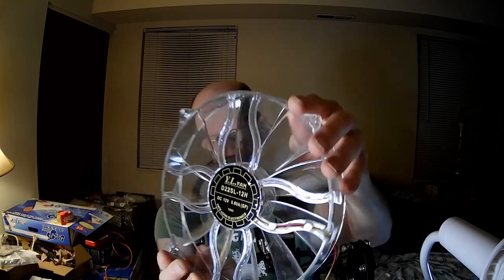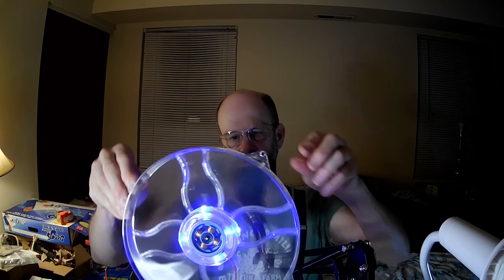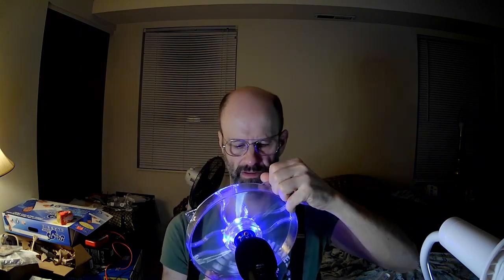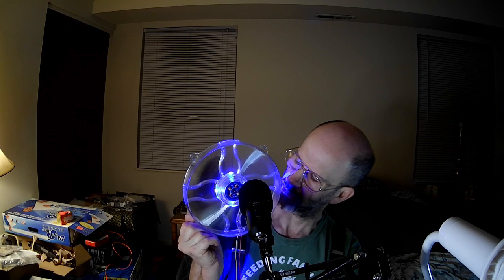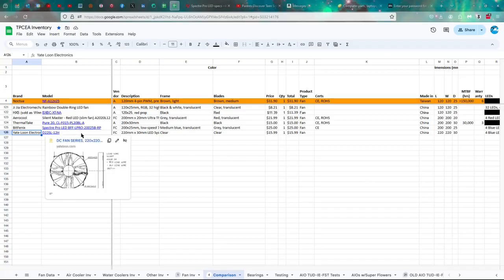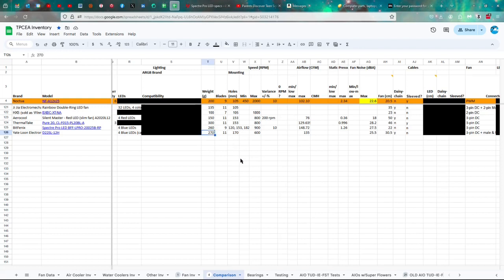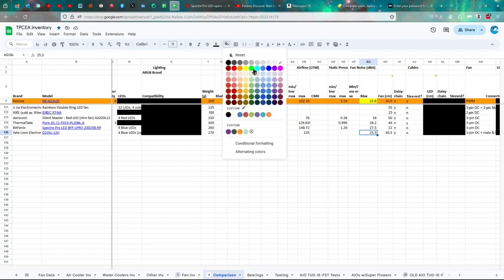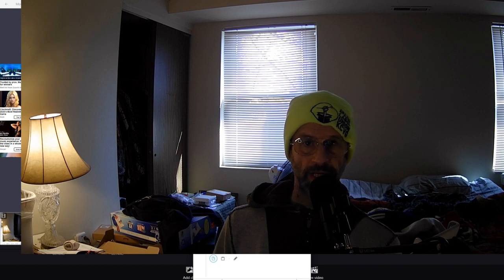Yate Loon D22SL-12H Blue LEDs 3-pin Fan Review, Pt 1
The largest fan in my inventory as of 3/30/24!